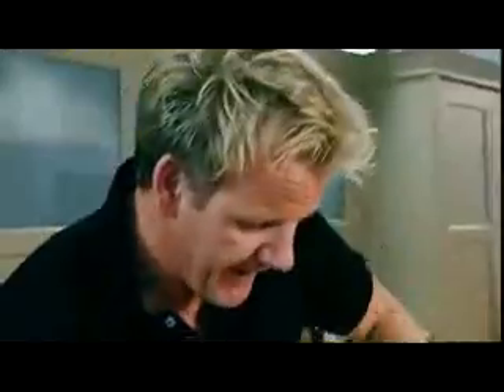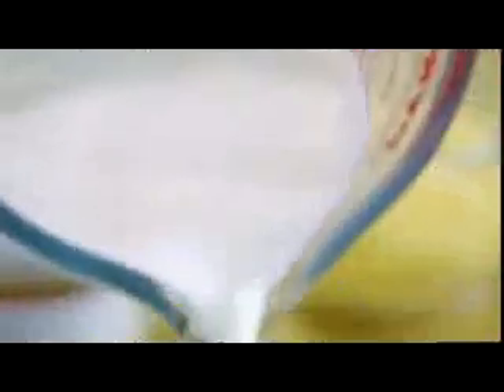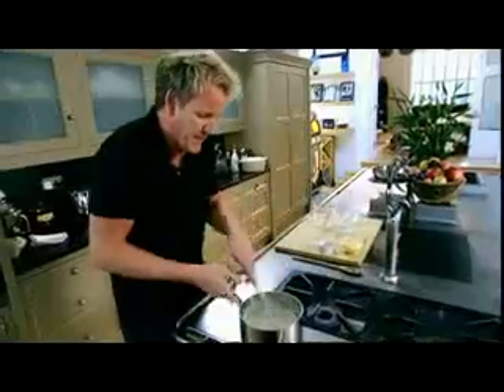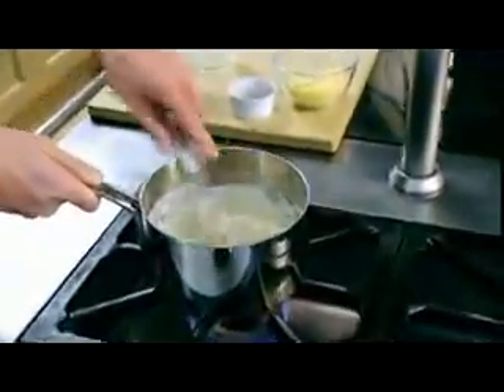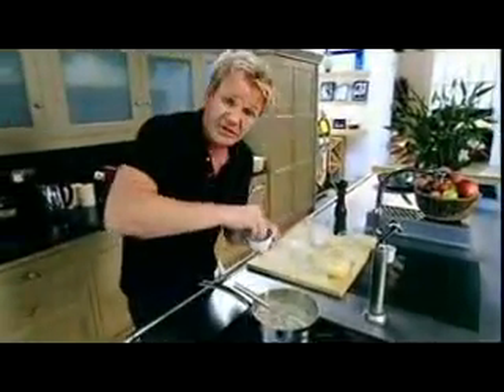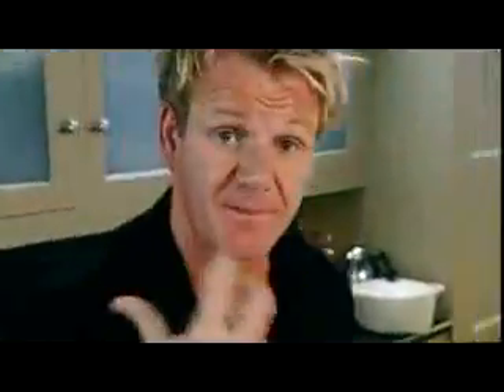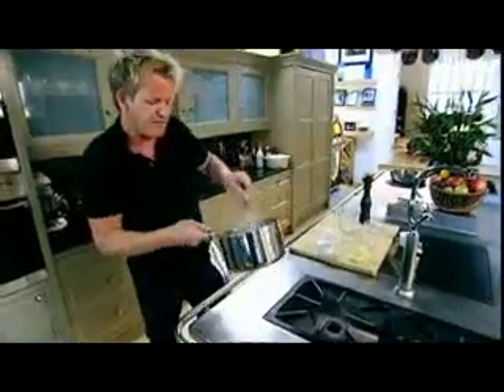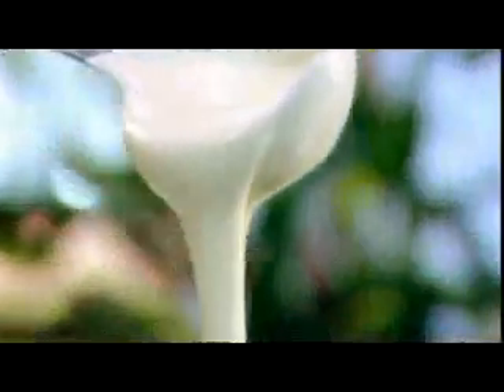How to make a classic white sauce with cheese Gordon Ramsay YouTube